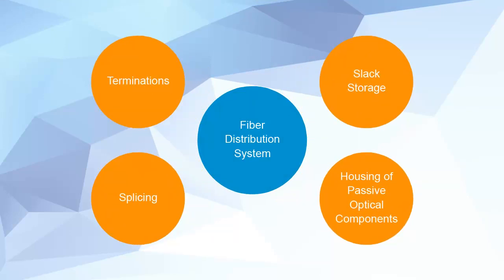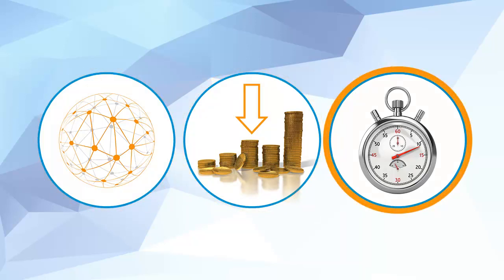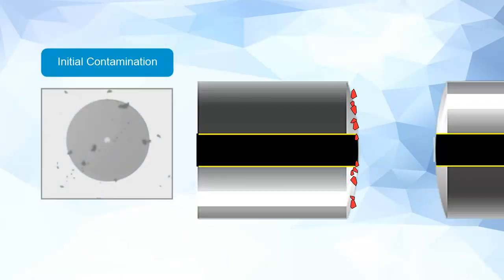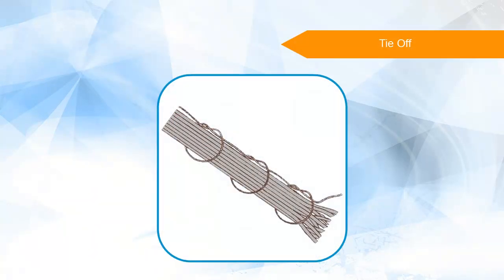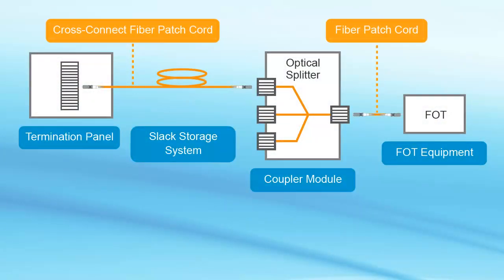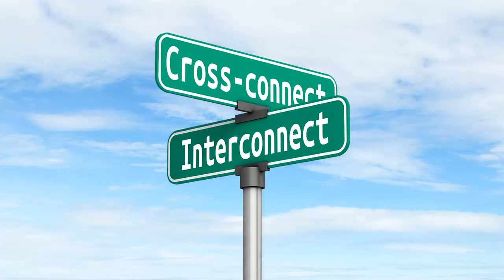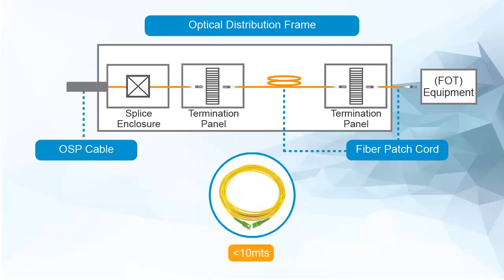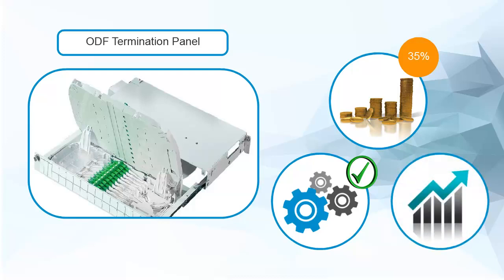FTTx Connectivity for the CO Part 2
Optical Infrastructure Connectivity used in FTTx solutions for the Central Office (CO) or Head End (HE) or Data Center (DC),